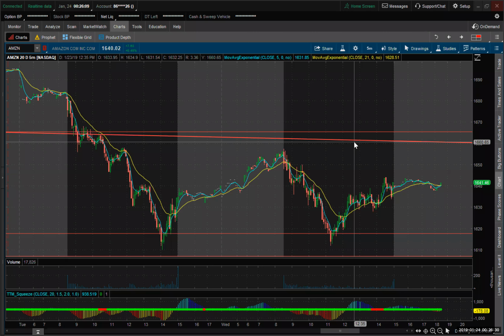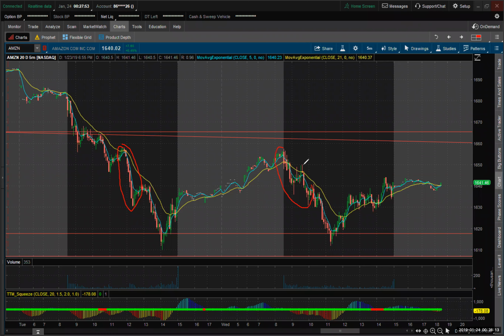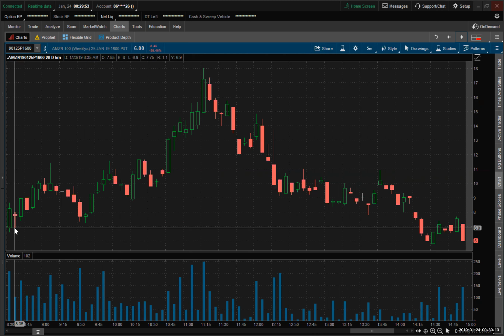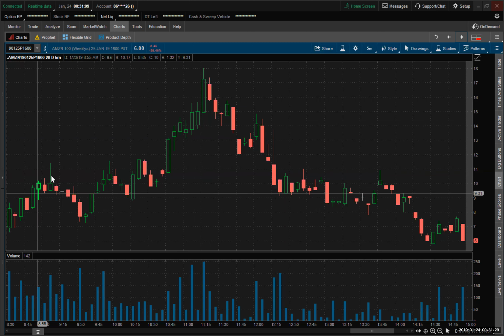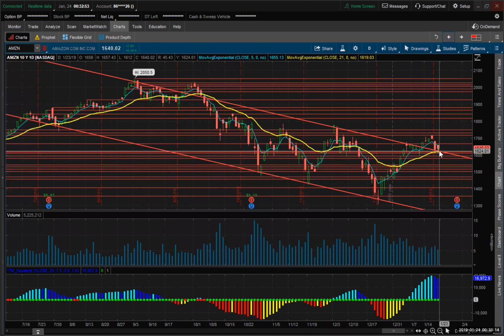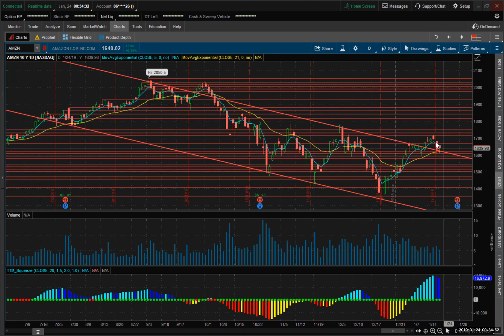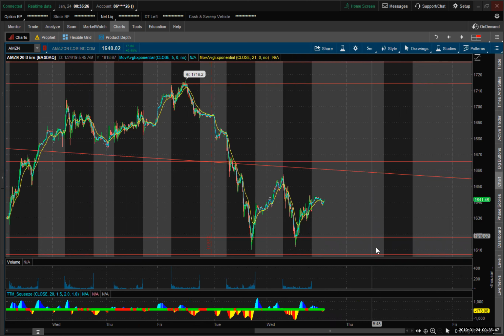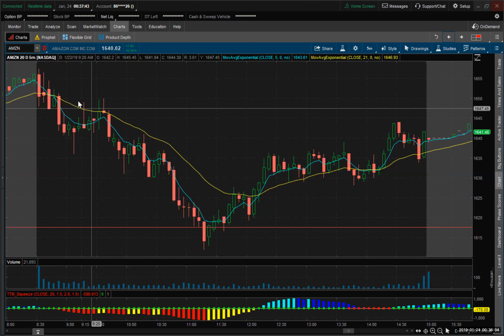AMZN Review 1/23/2019